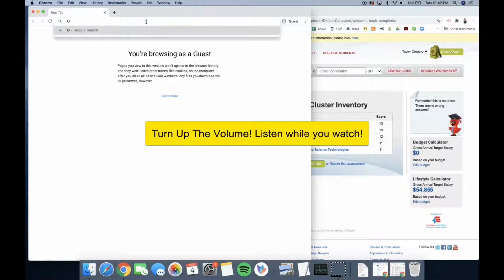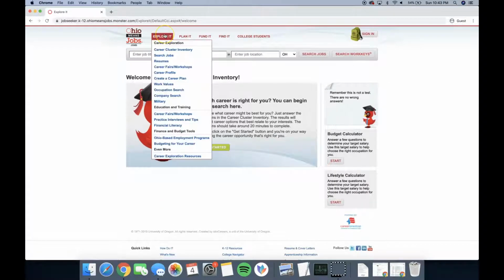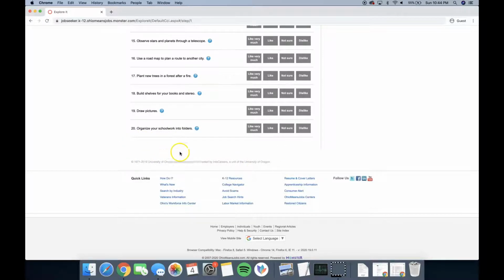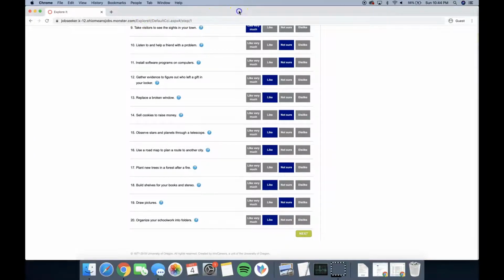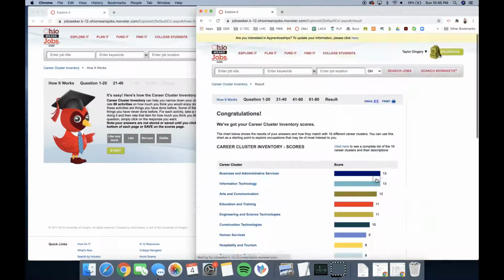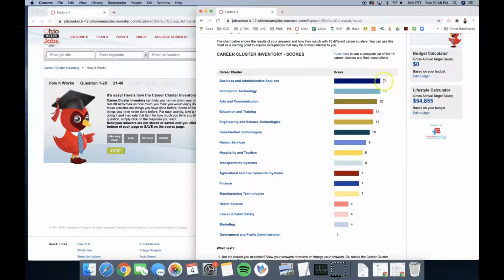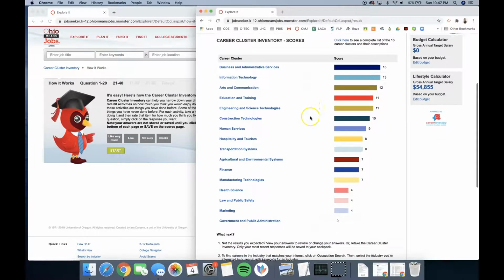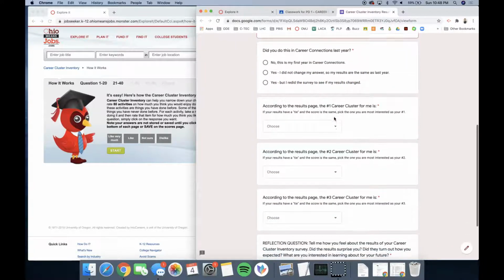HOW TO: OMJ - Career Cluster Inventory